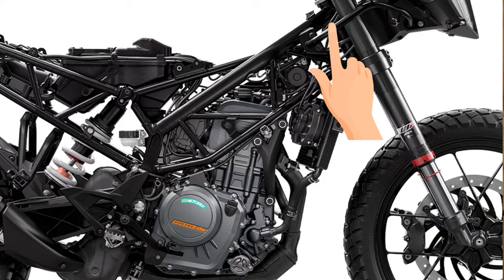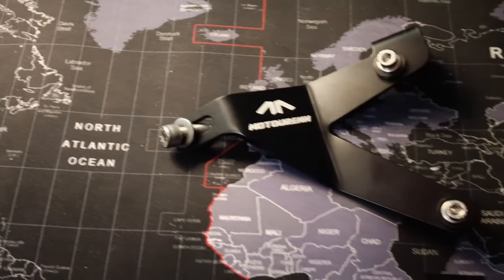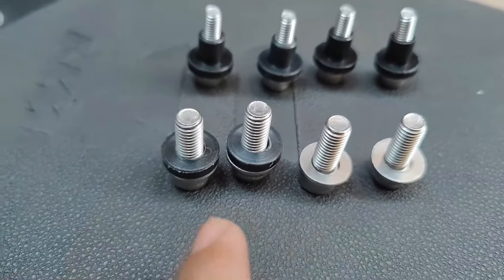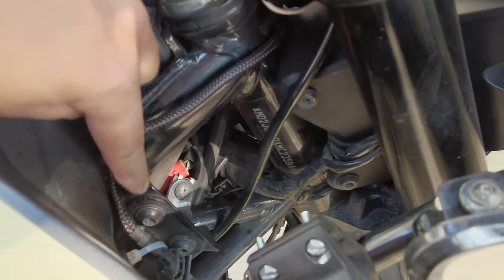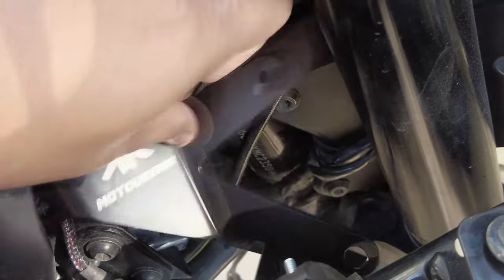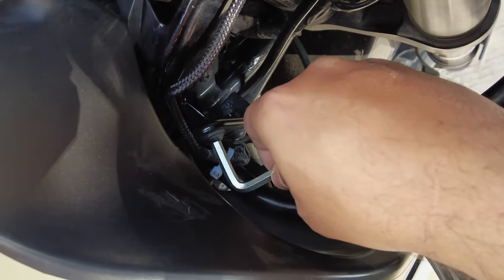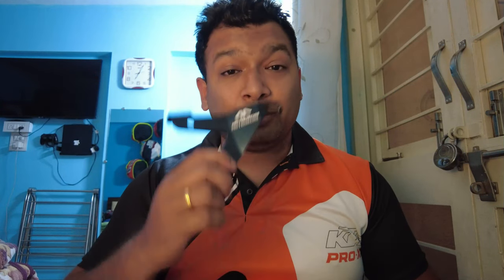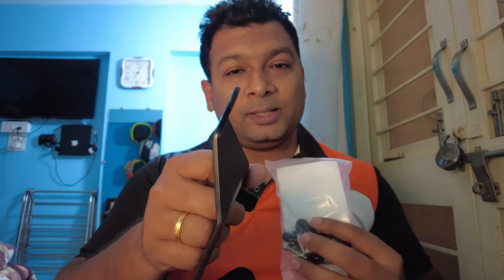Install a Neck Brace: KTM 390 + 250 Adventure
New product by Motourenn for the Ktm 390 adventure for the headlight assembly. This product gives extra support on offroad terrain and reduced vibrations up to 90% as per the company.